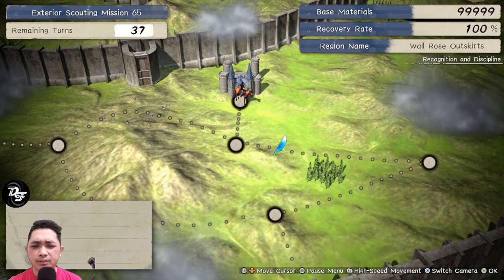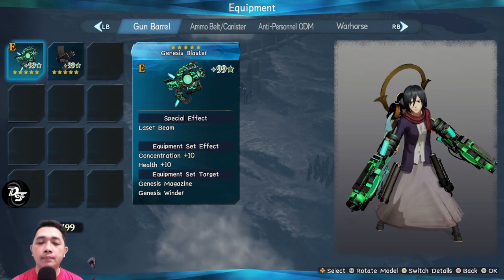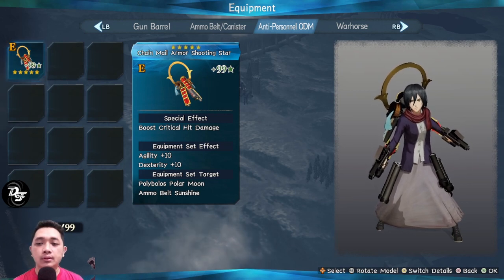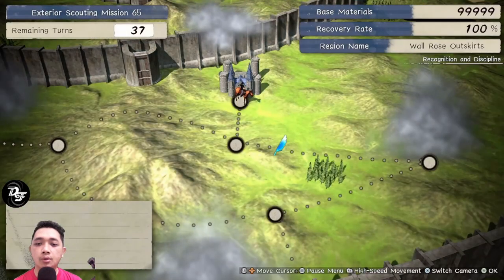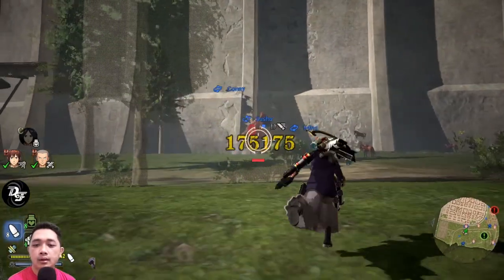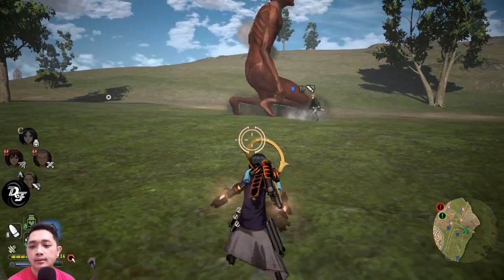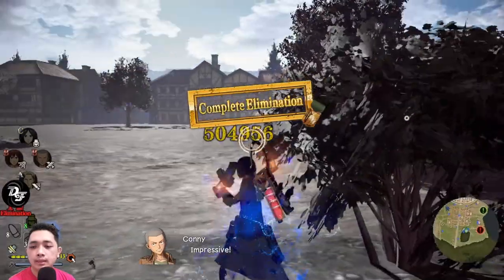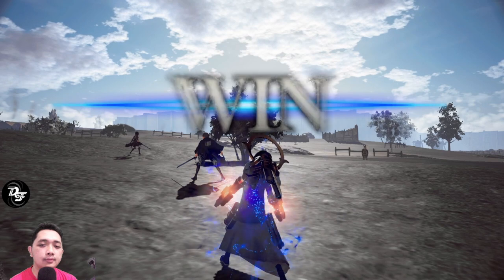How to Use The Firearms - AOT 2 Final Battle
In this video, I wanna share my practice for playing as a gunner. Try to always get the critical hit so your damage will be much better. Using guns without getting critical damage is same you eat peanut without your teeth. Remember, practice make you perfect.

If you need more video just comment and tell me what video you need.

"A.O.T. 2: Final Battle" contains the latest content for the tactical hunting action series based on the hit anime series "Attack on Titan". Experience the thrilling action of "ODM Gear" including "Thunder Spears" and "Anti-personnel Omni-directional Mobility Gear"! More than 40 playable characters join the battle! Through "Story Mode" experience the drama of seasons 1 and 2 of the anime firsthand, playing as the game-original protagonist! Via "Another Mode" play as other characters, too, and enjoy versus and cooperative battles online with other players as well! In "Character Episode Mode" experience season 3 through the eyes of the characters of the original anime! "Territory Recovery Mode" lets you create your own regiment and gather comrades to try and recapture territory outside the Walls!